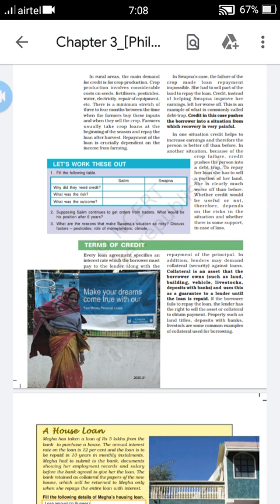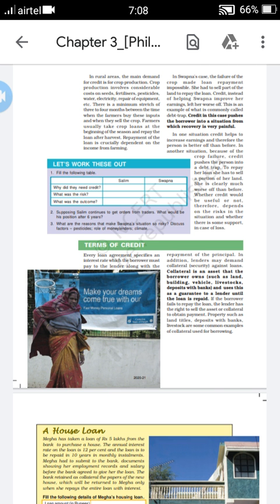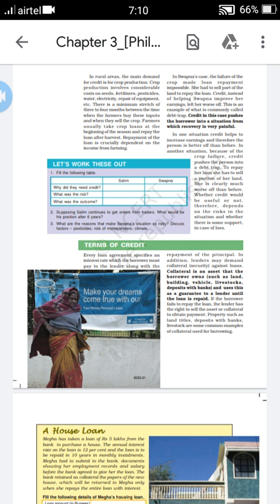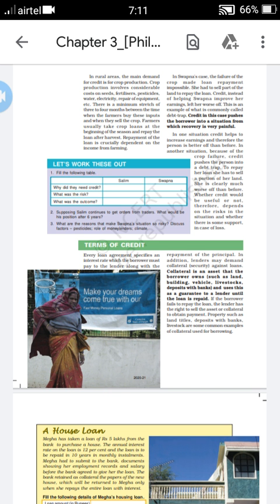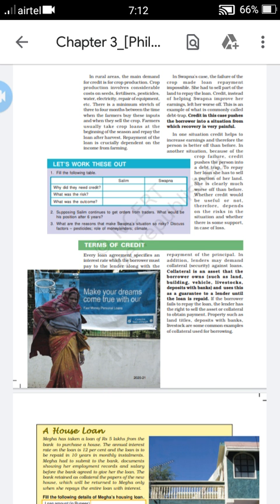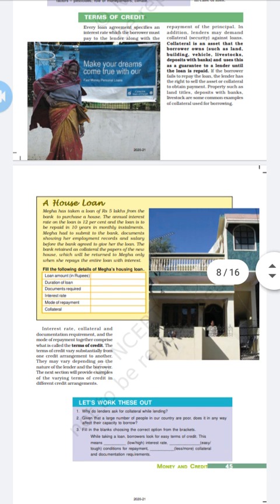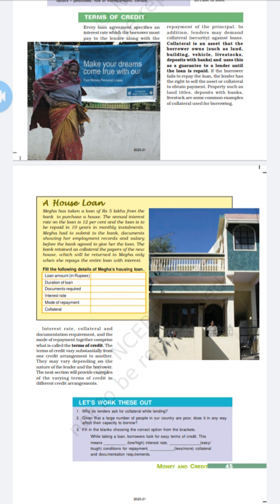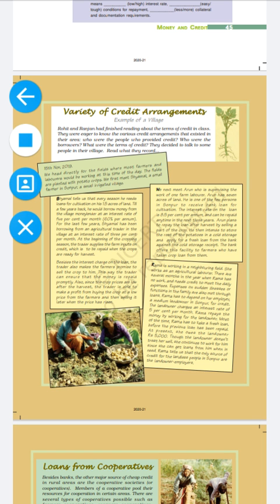class 10-Economics-Chapter 3-Money and credit